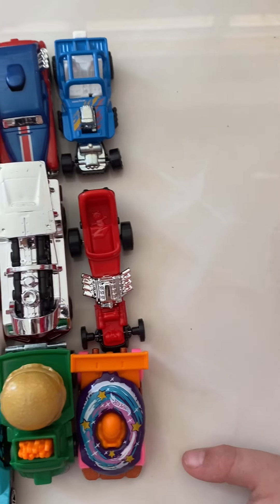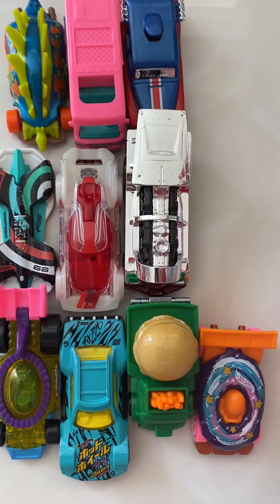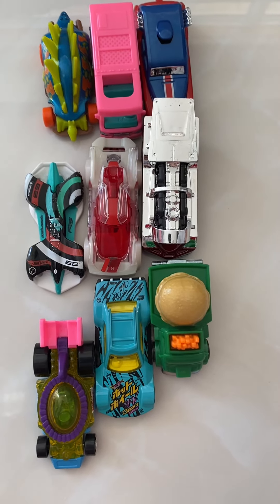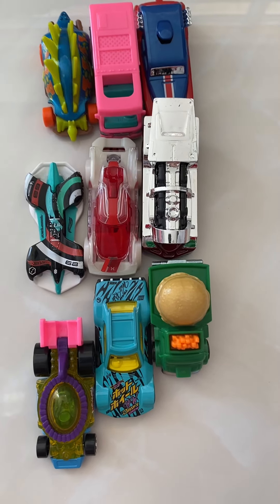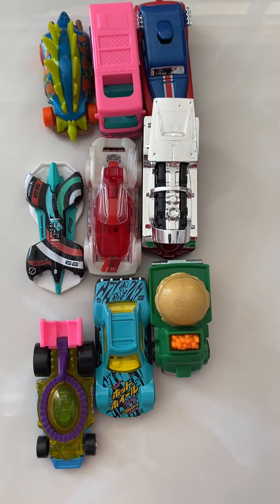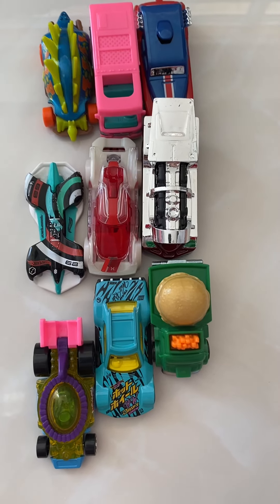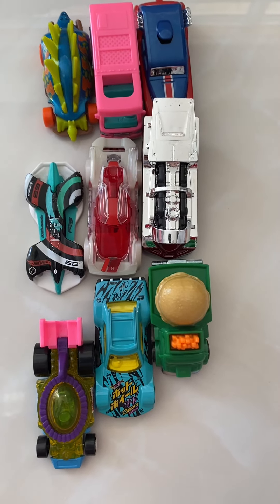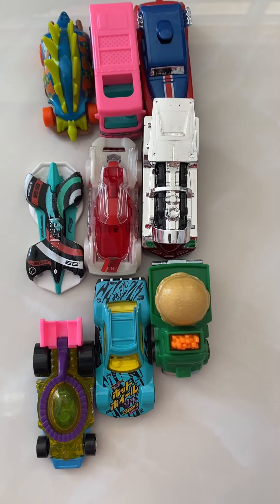Weird Hot wheels cars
Hot wheels, cars, weird, duck car, ideas, toy, huge collection, stories, boy, play, game, turtle car, weird color, Walmart, huge toys collections, stories about cars, bilingual kids, English for kids